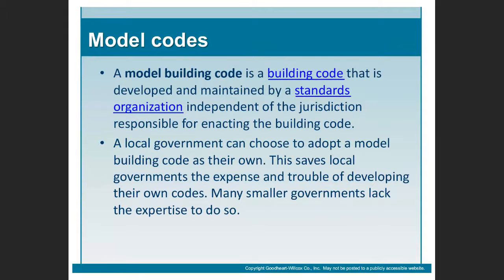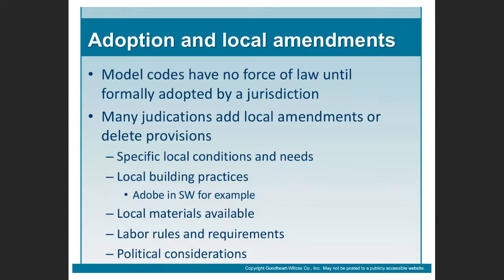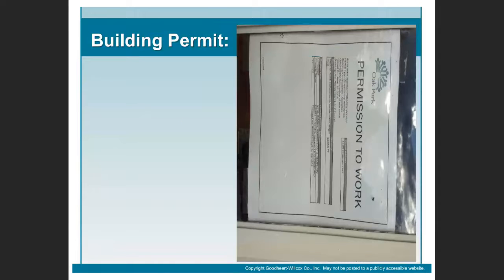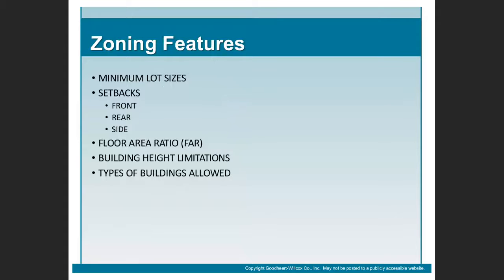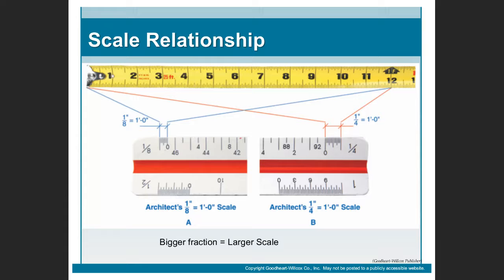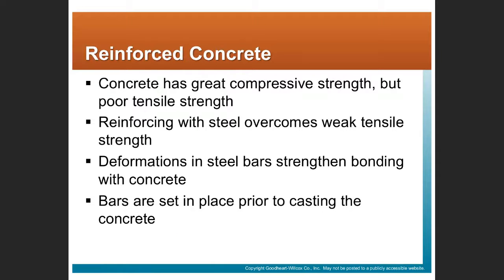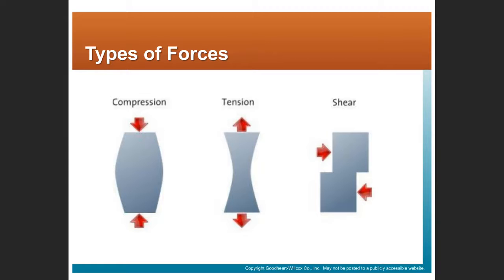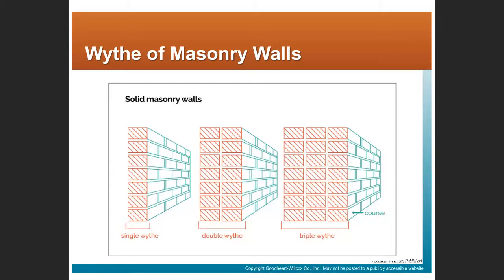COT 107 Wrap Up Part 1